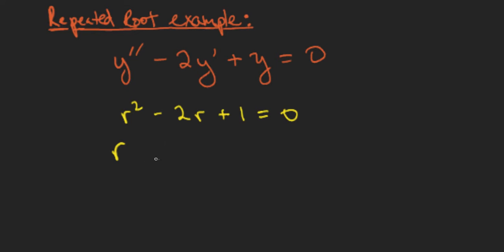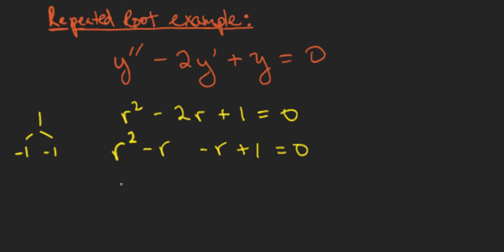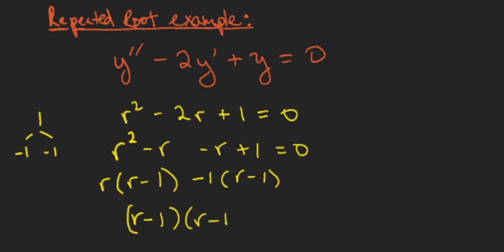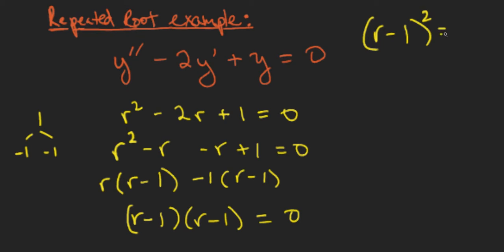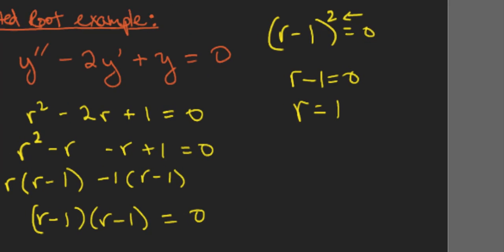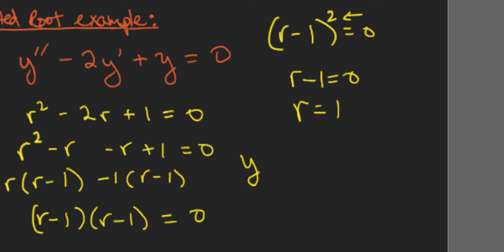[Math][Diff Eq]-2nd Order Eqns-Repeated Roots-Beginner Example Video